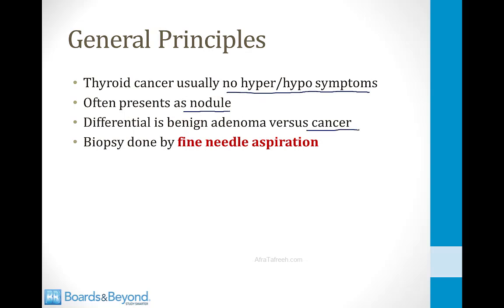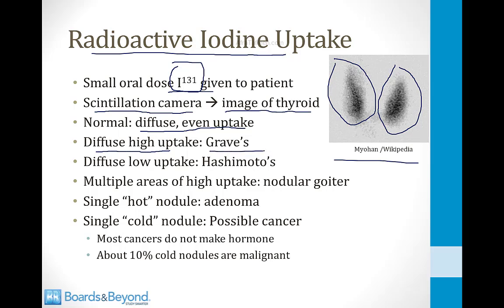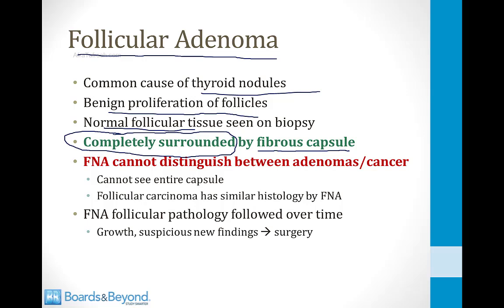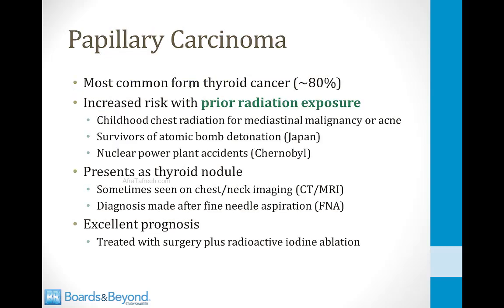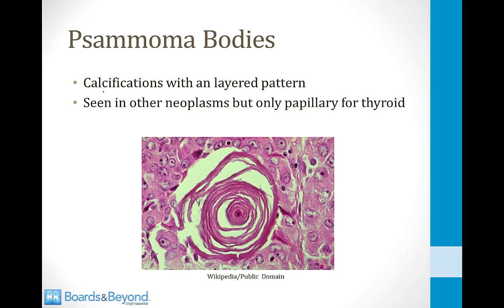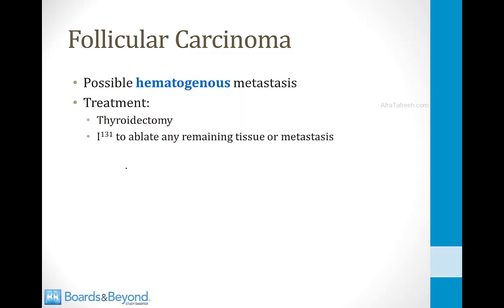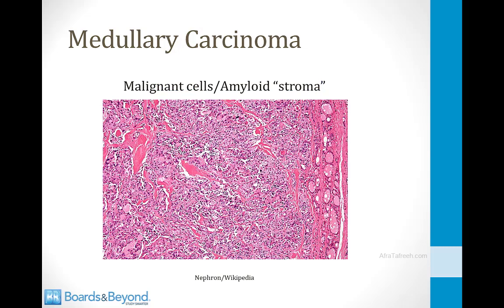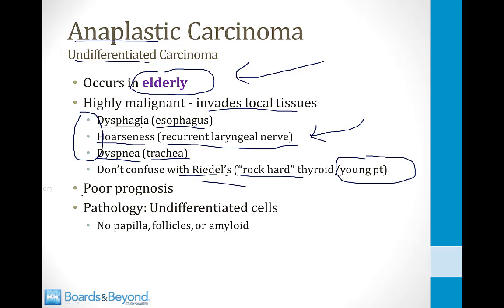Endocrinology 1 Thyroid 3 Thyroid Cancer atf